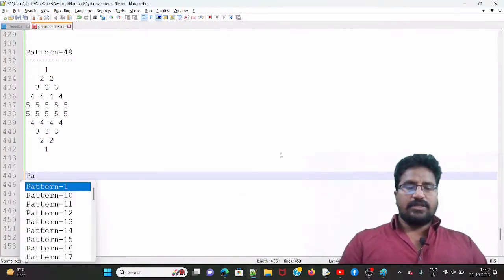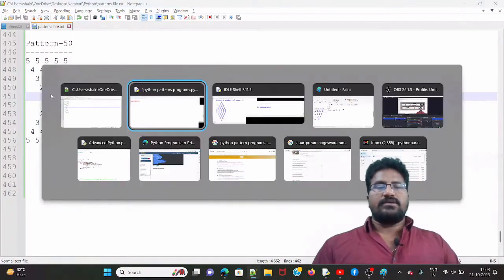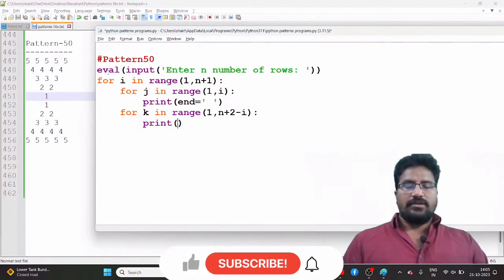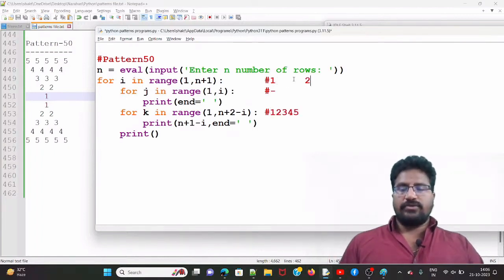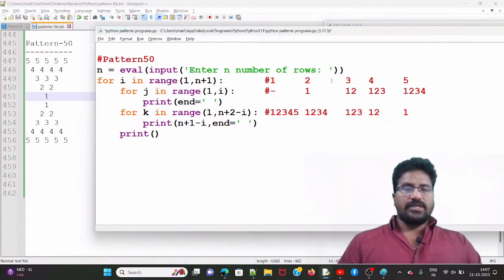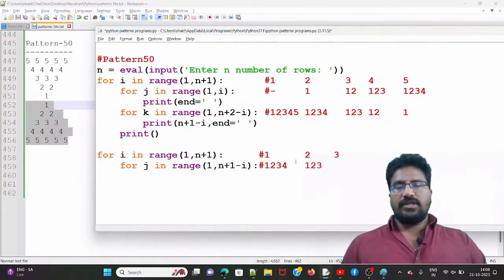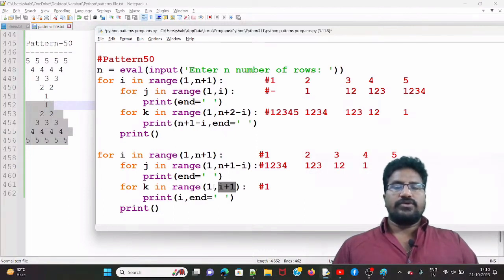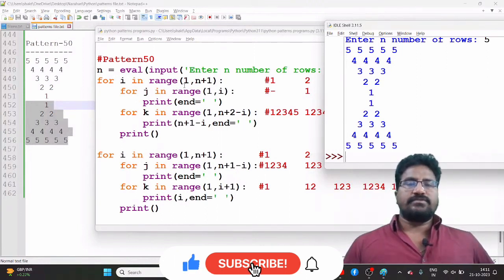#104:Narayana Tech House|| Python Pattern Program-50|| Mr. Narayana|| 9010607010